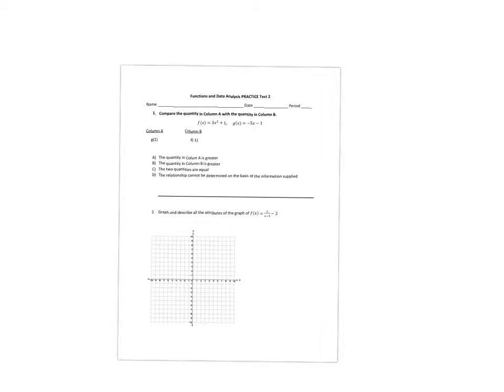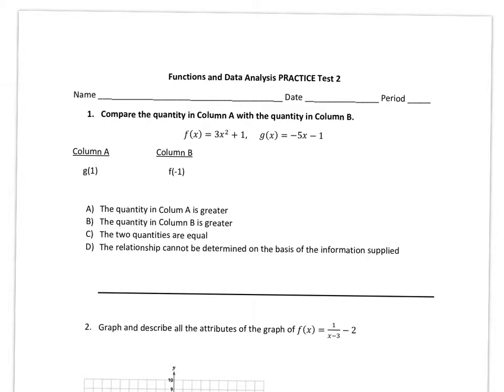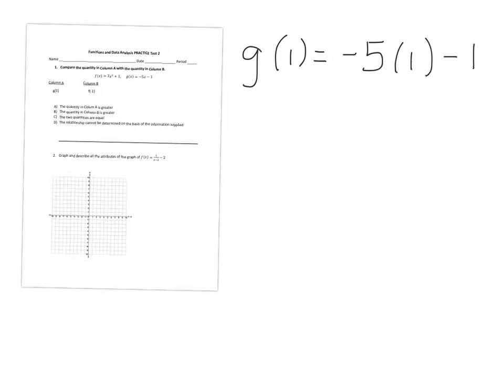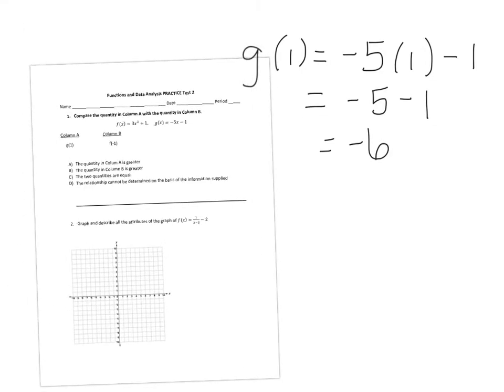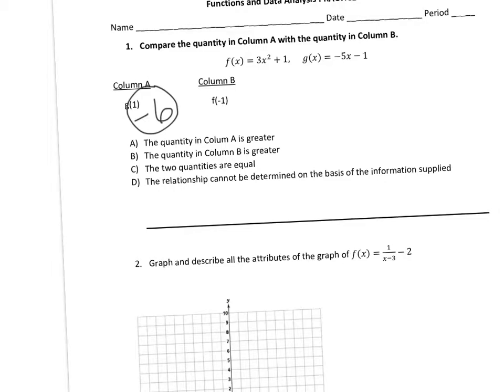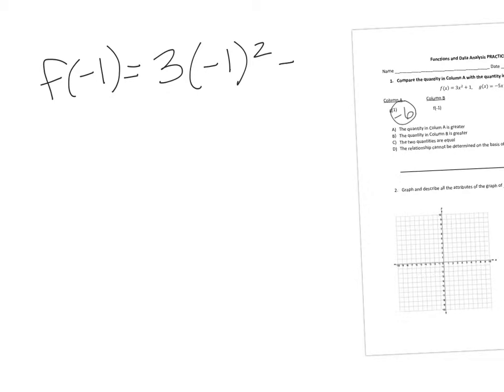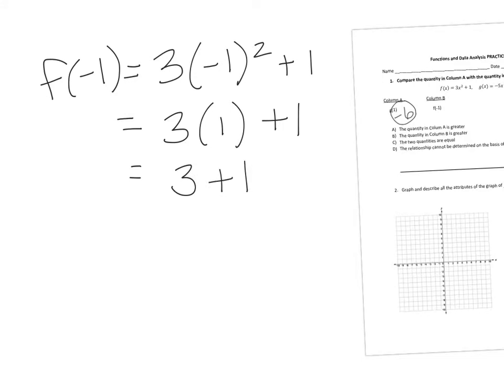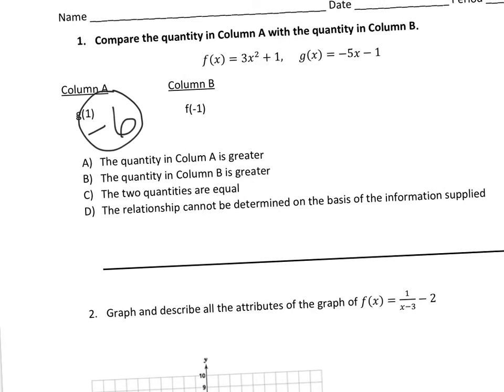#1 PracticeTest2 Data/functions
Functions and data analysis